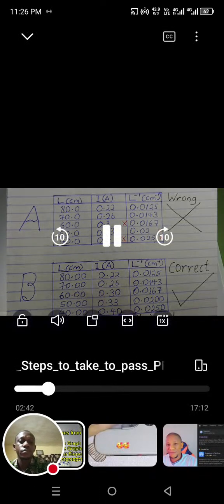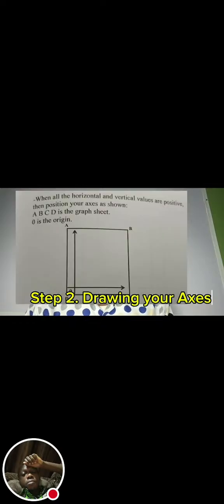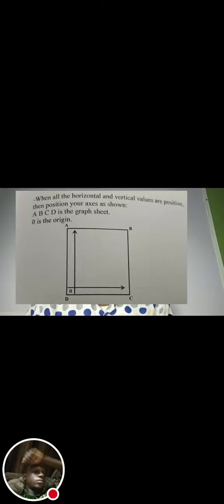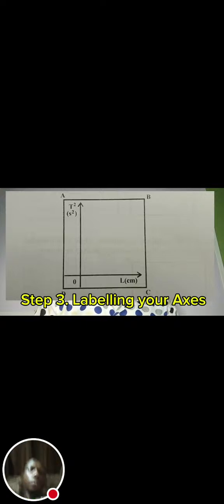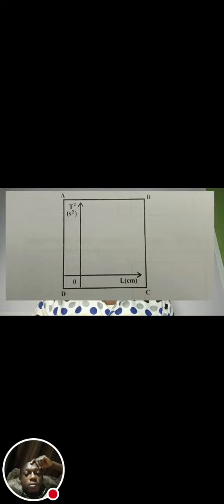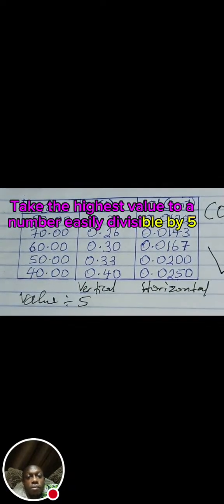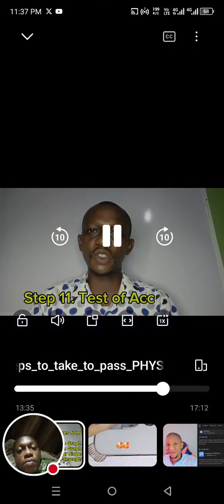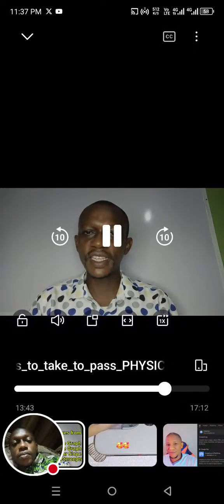WAEC GCE 2025: 13 Essential Steps to Draw a Perfect Graph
Are you Struggling with drawing graphs in your WAEC GCE 2025 exams? Don't worry!

We've got you covered. In this video, we'll guide you through 13 crucial steps that will help you draw accurate and visually appealing graphs.

We'll cover everything from choosing the right graph type to labeling axes and plotting data points.
With our expert tips and clear explanations, you'll be well on your way to drawing perfect graphs and scoring high in your exam.